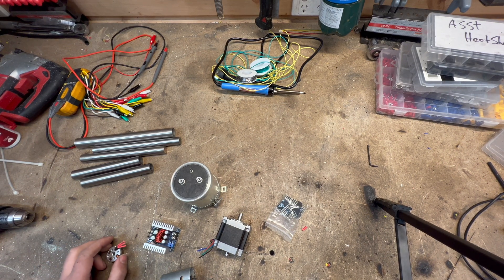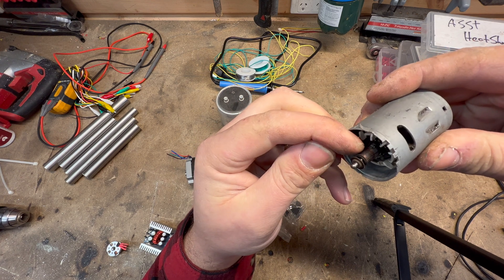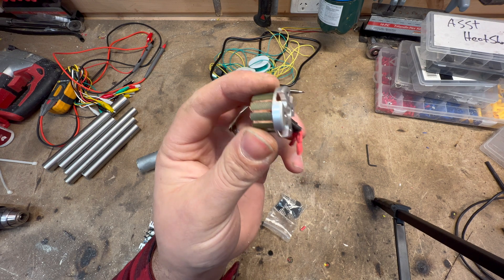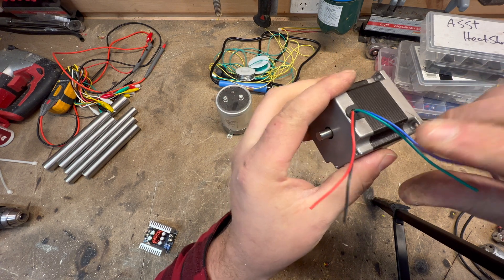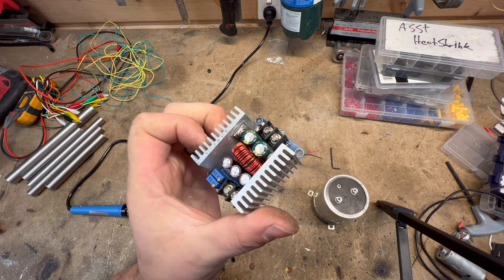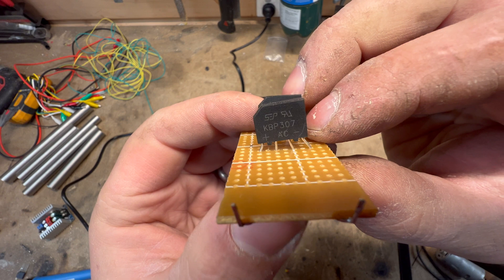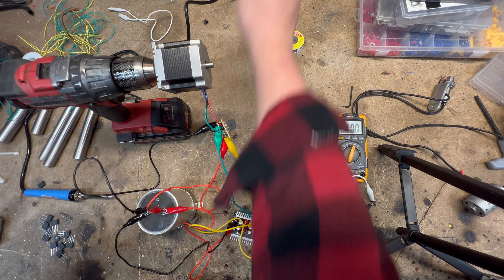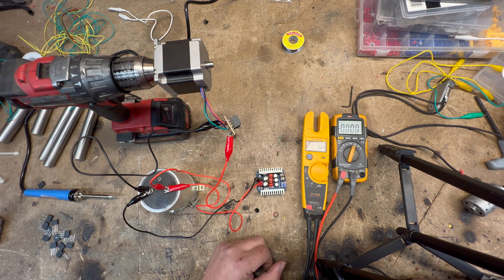Steam Engine Generator - Step 1, building a Stepper Motor Generator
In my never ending quest for generating power by unconventional means, I've opted to make a steam engine generator. In this video I discuss which kind of motor I'm going to use, and the circuit to rectify and regulate the voltage.